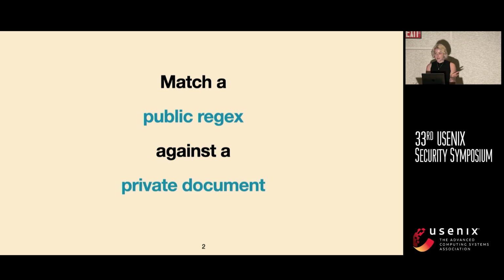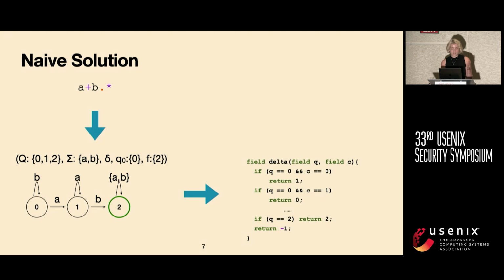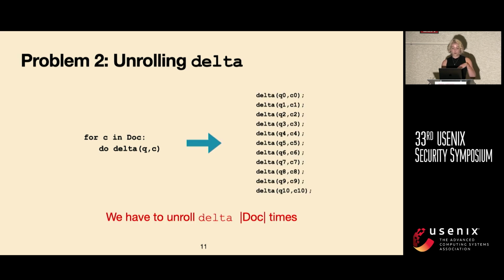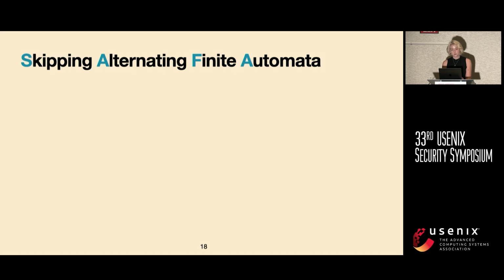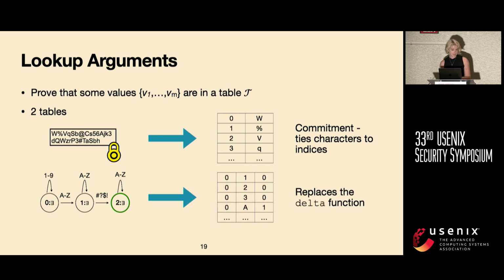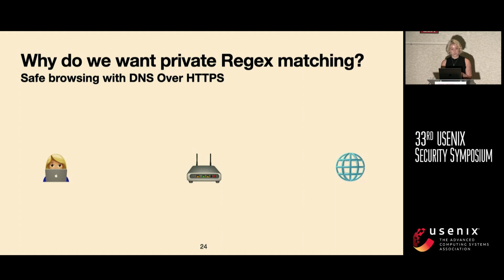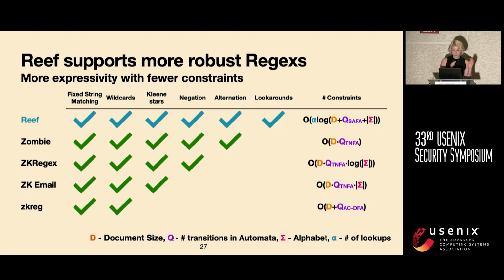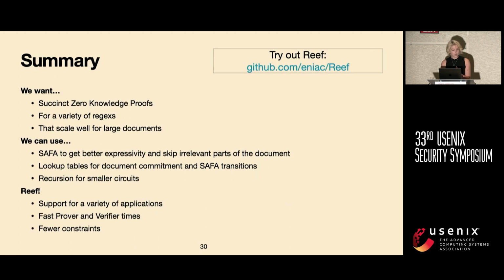USENIX Security '24 - Reef: Fast Succinct Non-Interactive Zero-Knowledge Regex Proofs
Reef: Fast Succinct Non-Interactive Zero-Knowledge Regex Proofs

Sebastian Angel, Eleftherios Ioannidis, and Elizabeth Margolin, University of Pennsylvania; Srinath Setty, Microsoft Research; Jess Woods, University of Pennsylvania

This paper presents Reef, a system for generating publicly verifiable succinct non-interactive zero-knowledge proofs that a committed document matches or does not match a regular expression. We describe applications such as proving the strength of passwords, the provenance of email despite redactions, the validity of oblivious DNS queries, and the existence of mutations in DNA. Reef supports the Perl Compatible Regular Expression syntax, including wildcards, alternation, ranges, capture groups, Kleene star, negations, and lookarounds. Reef introduces a new type of automata, Skipping Alternating Finite Automata (SAFA), that skips irrelevant parts of a document when producing proofs without undermining soundness, and instantiates SAFA with a lookup argument. Our experimental evaluation confirms that Reef can generate proofs for documents with 32M characters; the proofs are small and cheap to verify (under a second).